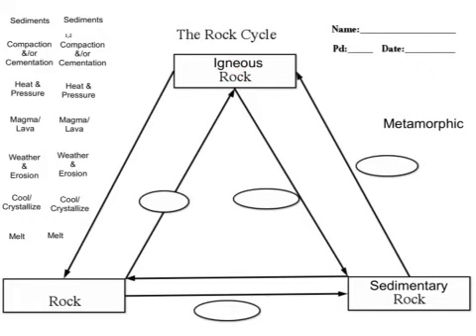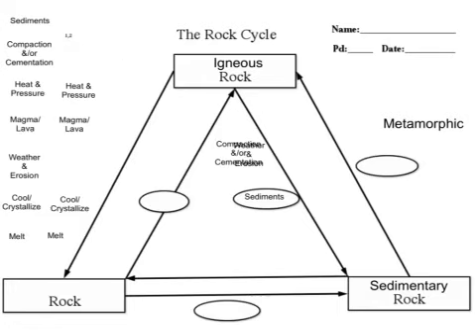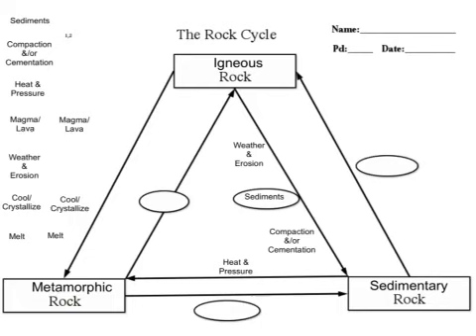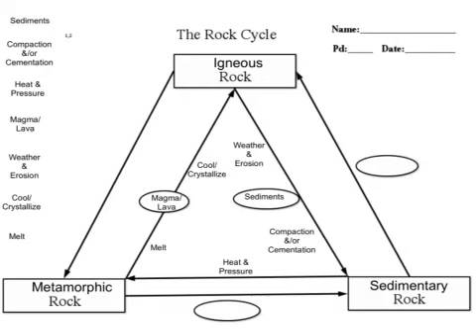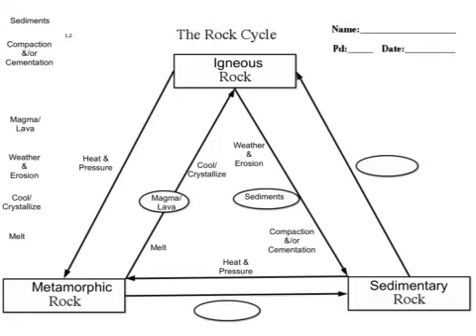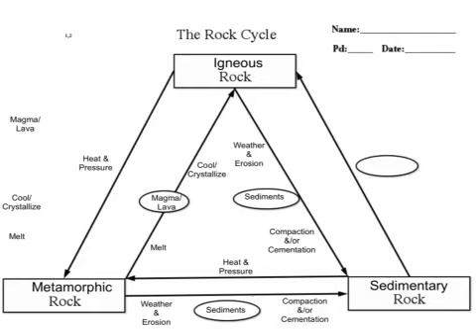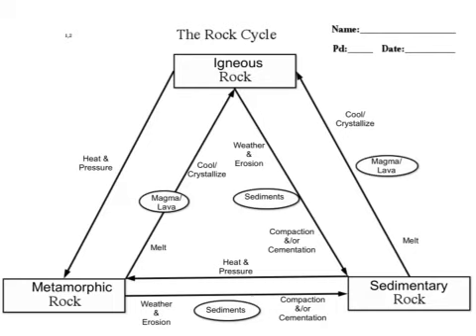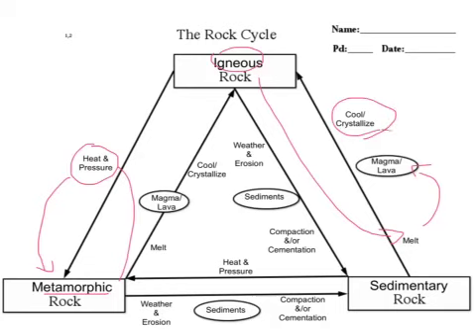Rock Cycle Lecture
Lecture on the rock cycle